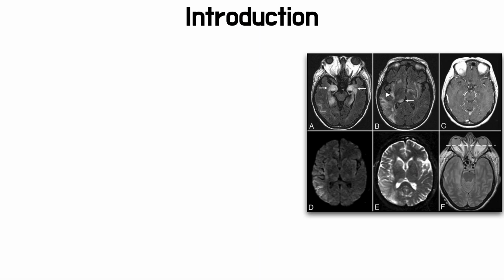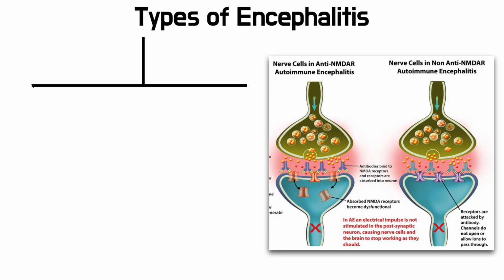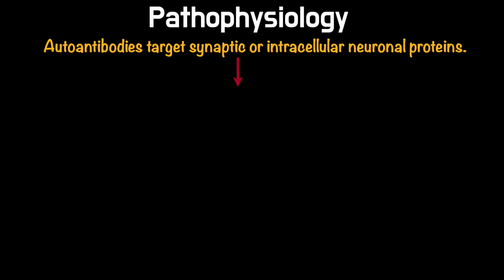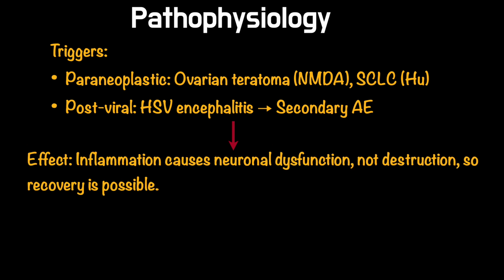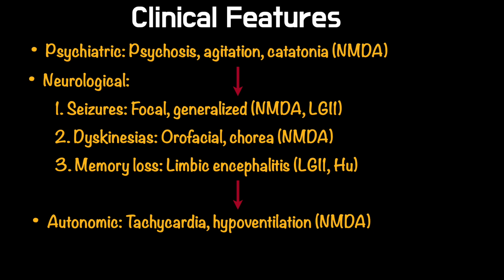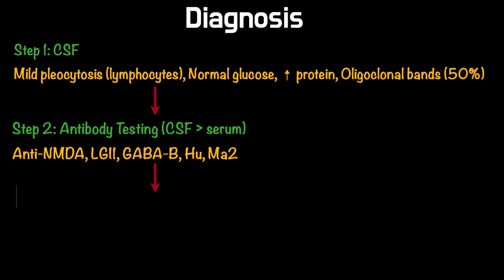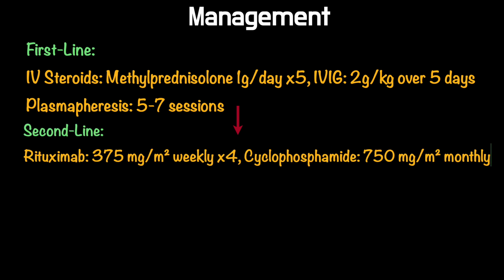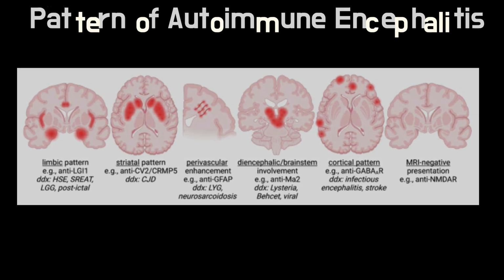Autoimmune Encephalitis Explained 🧠 | Symptoms, Diagnosis, Antibodies & Treatment | Must-Know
This is the most underrated yet life-saving topic in neurology — Autoimmune Encephalitis.
In this game-changing video, we unravel this complex but crucial condition with simplicity, clarity, and clinical relevance. If you're preparing for the USMLE, NEXT, NEET PG, or just want to master neurology, this video is for you.

🧠 What You’ll Learn:
🔥 What is autoimmune encephalitis?
🧪 Key antibodies: Anti-NMDA, LGI1, CASPR2, GAD65, AMPAR, GABA
🧍 Symptoms: Psychiatric signs, seizures, memory loss, autonomic instability
🧠 Differential diagnosis vs. viral encephalitis, psychosis, epilepsy
🧬 Pathophysiology made easy
🧫 Diagnostic workup: MRI, CSF, EEG, antibody panels
💊 Treatment: Immunotherapy, steroids, IVIG, plasmapheresis
🏥 Clinical pearls & red flags not found in textbooks
🧠 Real-world case examples and decision-making tips

📚 Ideal for:
USMLE Step 1, 2 CK, NEXT, NEET PG, PLAB
Final year MBBS students, neurology residents
Internal medicine, psychiatry, and emergency medicine learners
Anyone passionate about clinical neuroscience
💬 This is more than a lecture. This is what you need to become a better clinician.